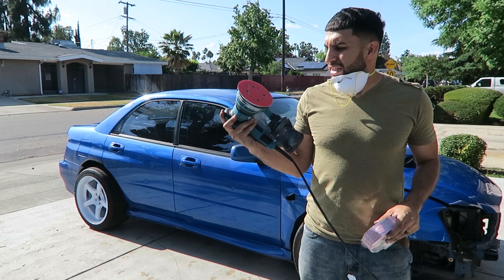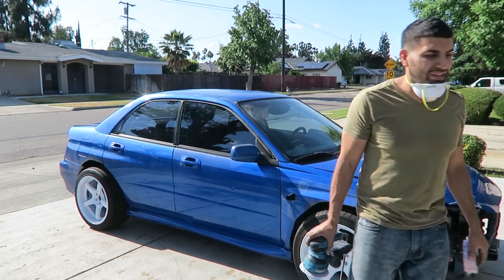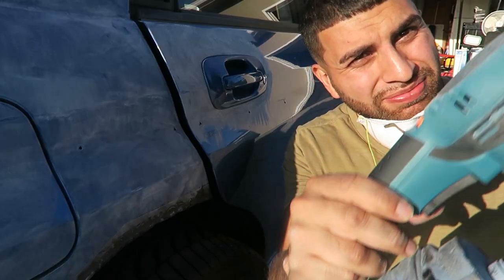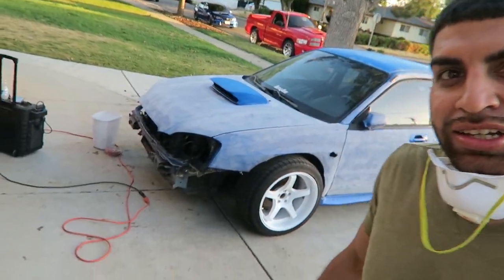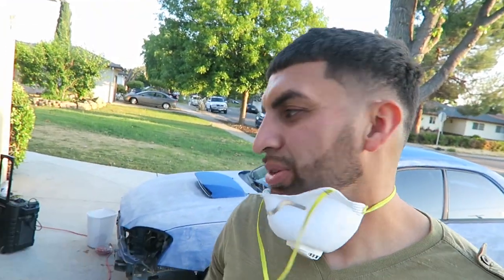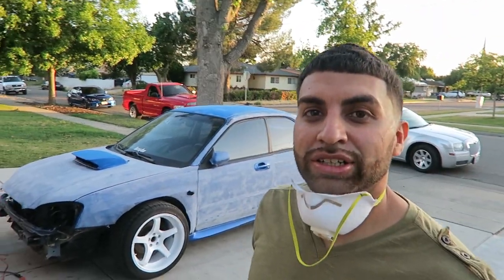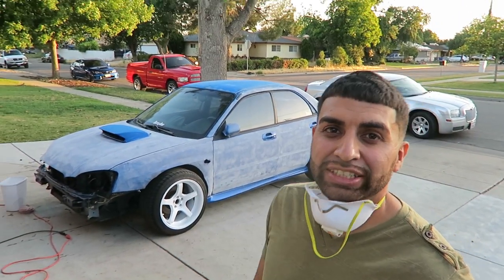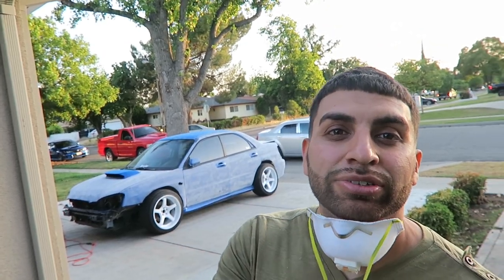SANDING MY WRX FOR PAINT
Today i'm going to be getting my wrx ready for paint so ima start by sanding my car and get it ready

Makita BO5041K 5-Inch Random Orbit Sander Kit

BATTLE AERO WIDE BODY KIT

ROTA RT5: 18X10 +30

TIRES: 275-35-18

H&R 25MM SPACERS:

MUTEKI LUG NUTS:

i'm just your average 9-5 guy that is going to be filming the build on my 02 subaru wrx with a 04 jdm frontend and will also include some installs on other cars and will be trying to record videos multiple times a week! If you like what you saw or learned something or laughed at any point during this video.

aftermarket parts
shifter bushing
jdm hazzard
cobb ebc
cobb intake
cobb airbox
rota rt5
thule bike rack
cobb short shifter
cobb exhaust
exhaust hangers
boost gauge
oil temp gauge
afr gauge
gauge pod
6.5 speakers